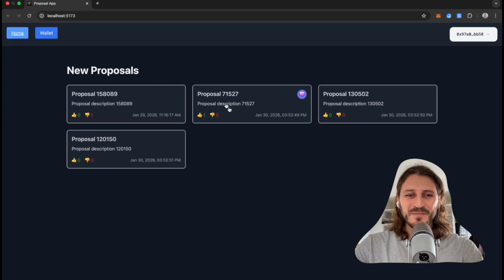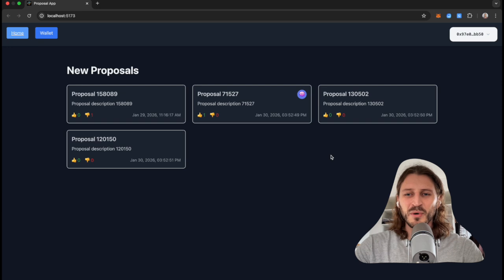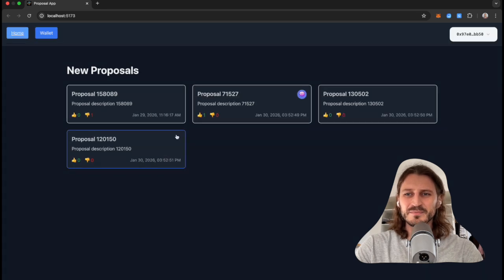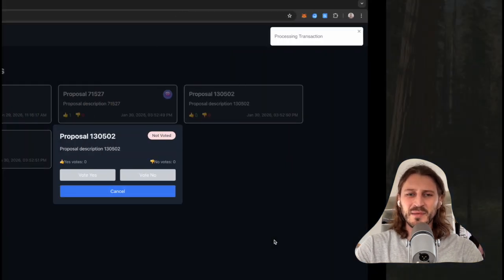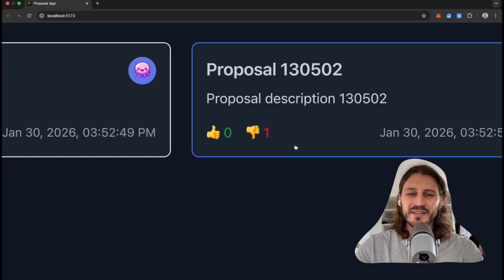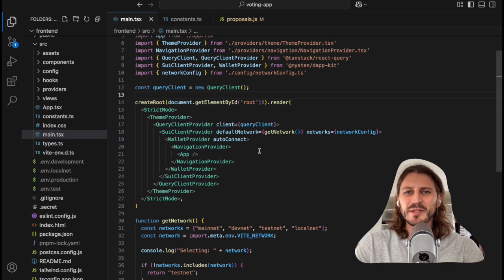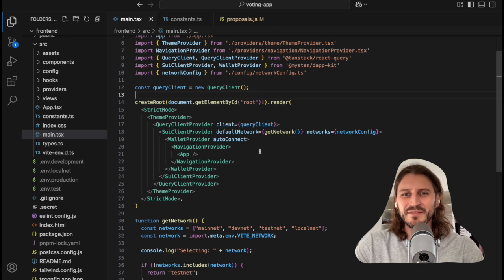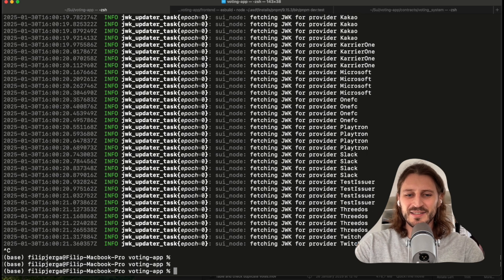Sui Voting App Done! Devlog #4 (React & Move)